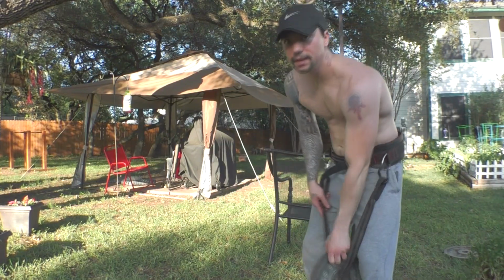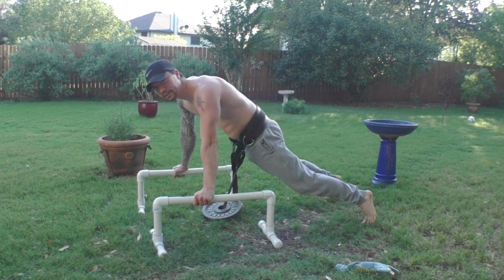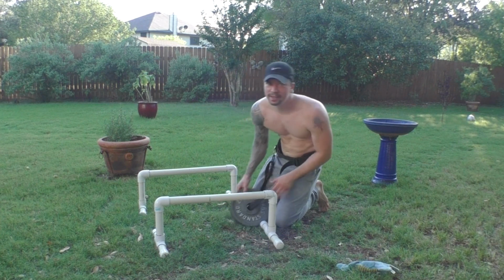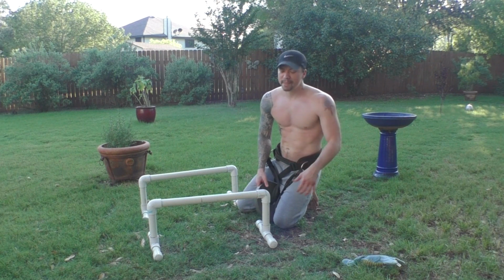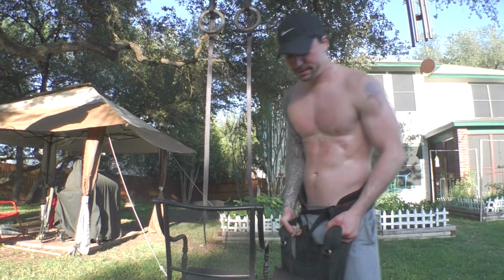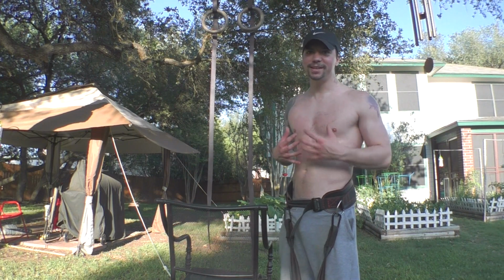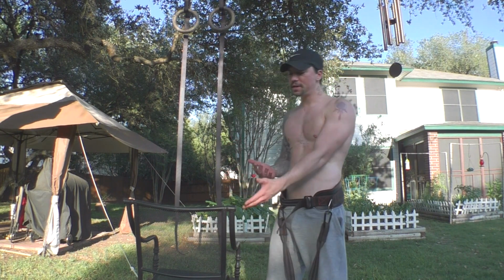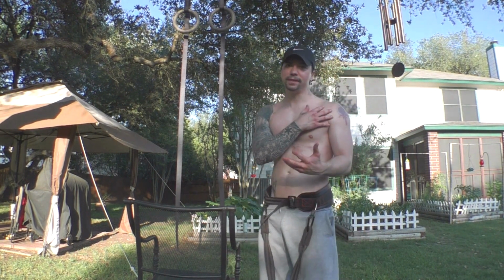Weight Vest vs Weight Belt | Pros & Cons